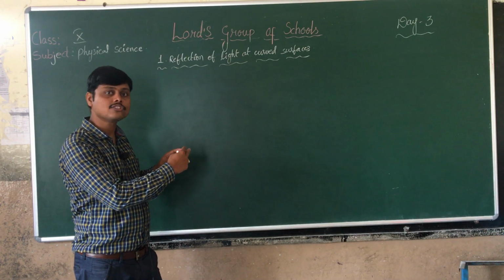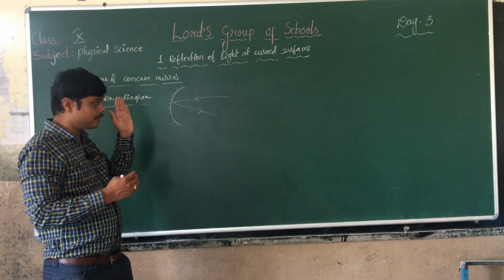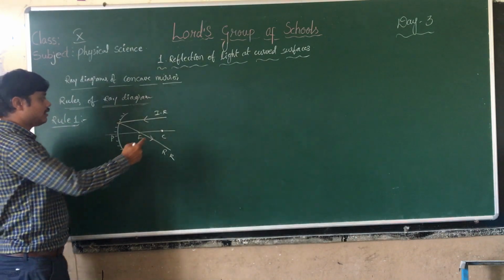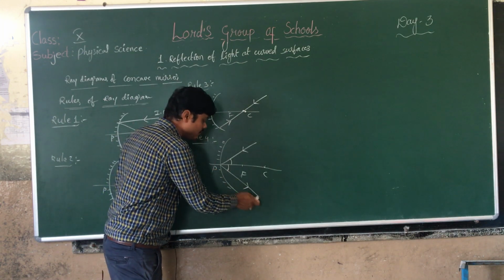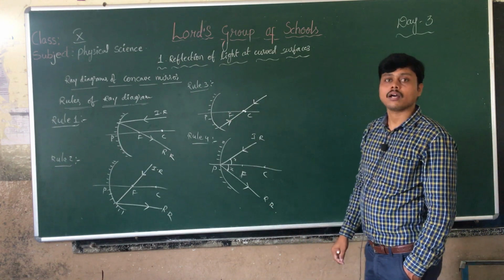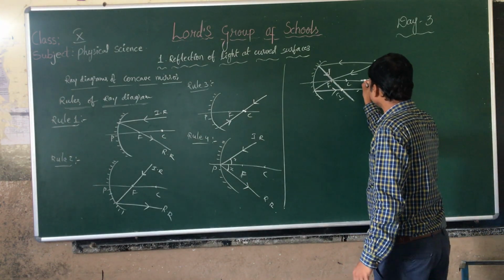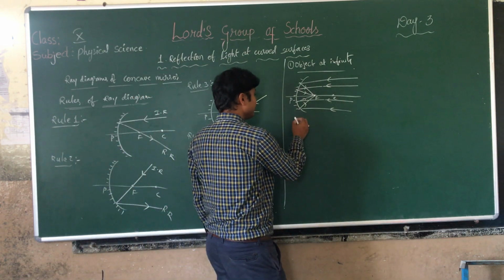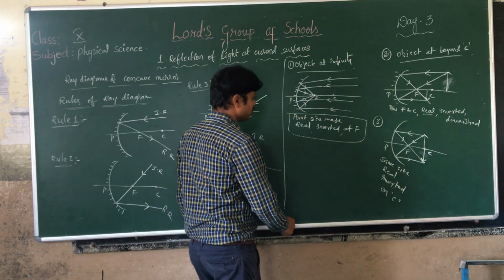Physical science class X day 3